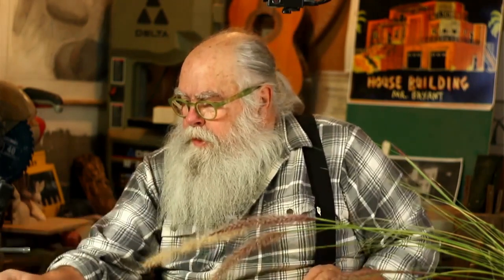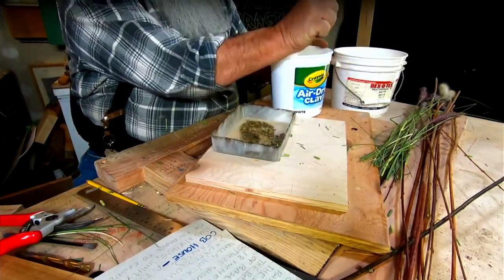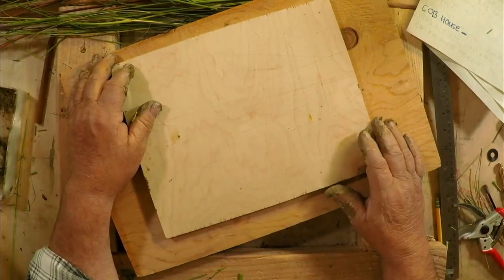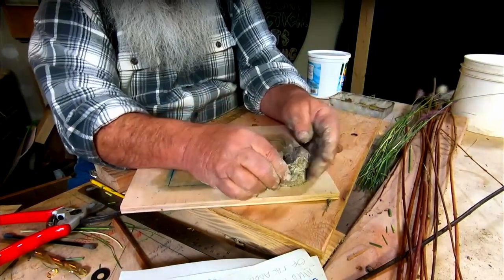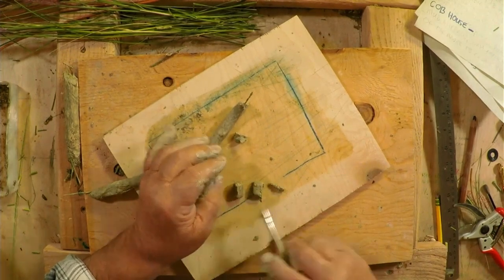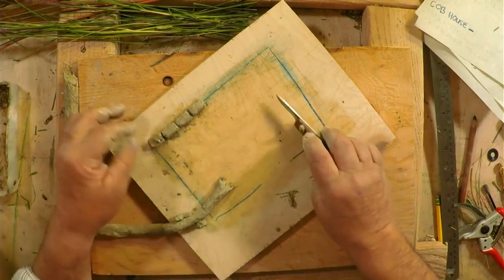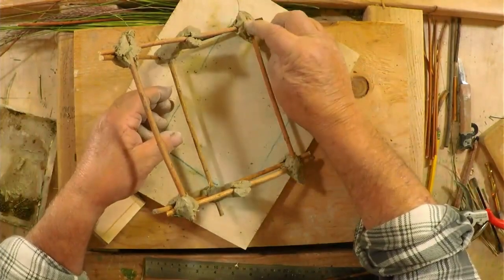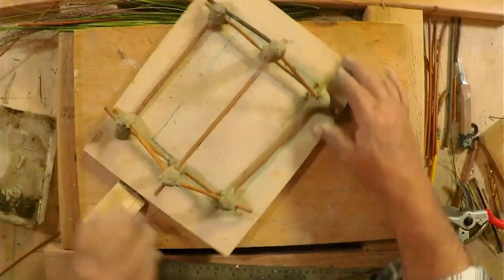Building a Shelter Model with Mr. Bryant - Live Stream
Note: Apologies for the delay in uploading this lesson! This page is run by Jack's son (me) and Jack requested this be available to students and parents yesterday but I was unavoidably occupied all day and couldn't make this video available until today. Enjoy making this project with Mr. B!